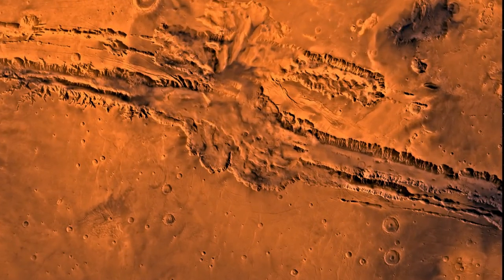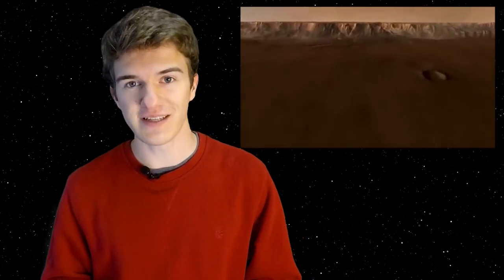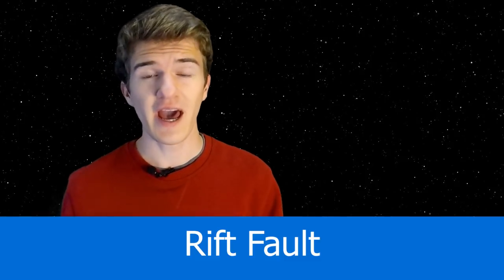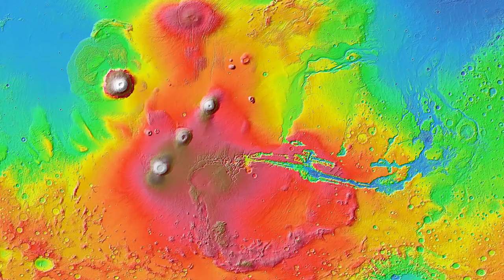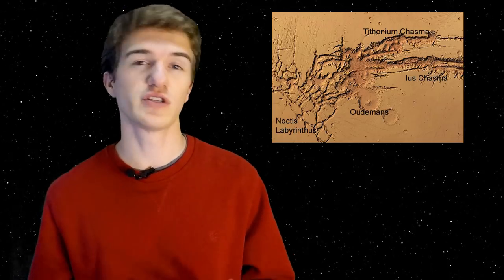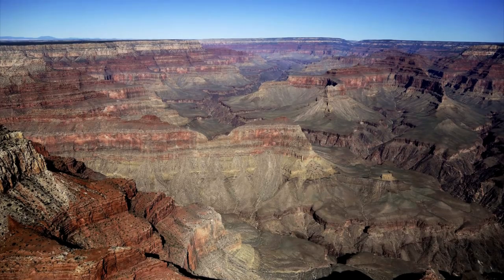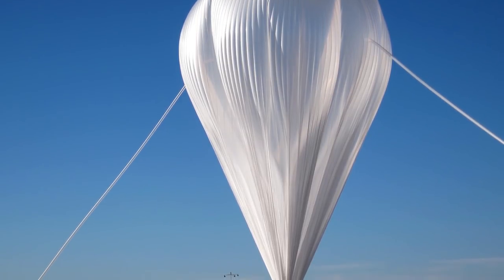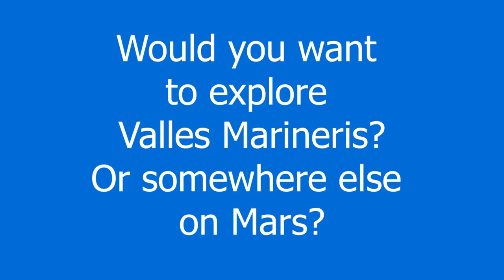Massive Canyon on Mars! Valles Marineris Formation & Future Exploration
How big is this massive Mars Canyon? How did such a Canyon form? And would this be a good spot for future astronauts? These are all questions that we discuss in this video!

We start out by introducing Valles Marineris, and some of the surrounding region of Mars. We talk about its dimensions, compare it to the Grand Canyon, and begin discussing how exactly it formed. It was discovered by the Mariner 9 orbiter and is sometimes referred to as the Mariner Valley. Valles Marineris Formation began as the Tharsis region of Mars grew. Over time, the Tharsis region gained mass, which caused a rift fault to occur. Which created a rift valley, this valley would later hold water, and would slowly carve out what we see today. We also discuss what the best way to explore this region would be, mainly focusing on weather balloons and human exploration.
Note: Weather balloons would be very challenging due to the low pressure on Mars, but some scientists at NASA have considered it in the past. Many images of this valley are taken by spacecraft such as the Mars Reconnaissance Orbiter, and its HIRISE experiment.

Here at Martian Wolf, we aim to learn about different technologies that enable us to make incredible scientific discoveries about space exploration!